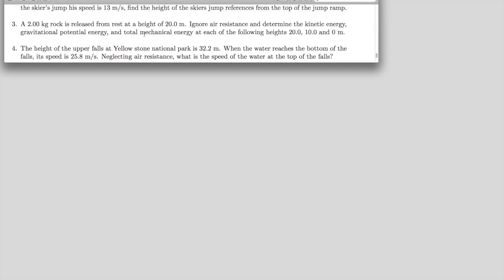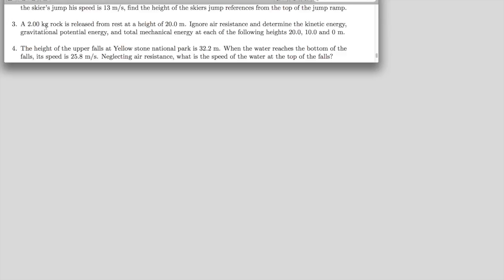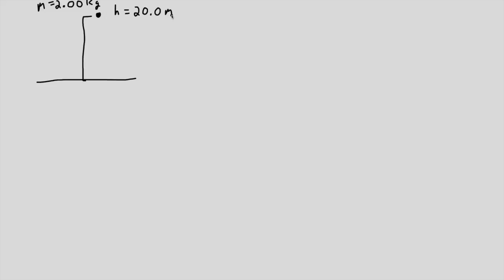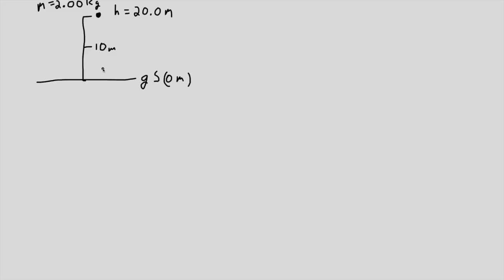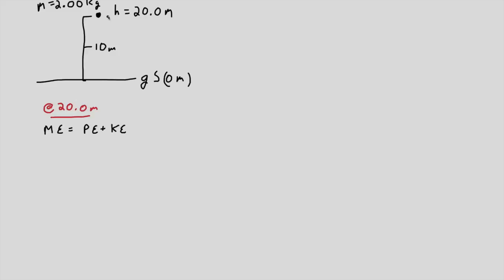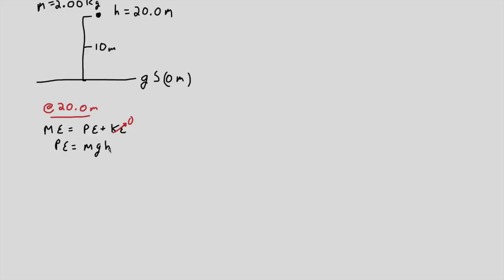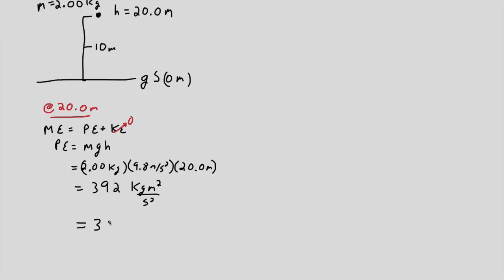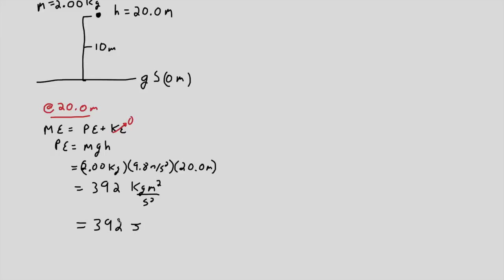ME PRoblem 3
This is the second video walk through for the first half of question 3 from the Mechanical energy booklet.